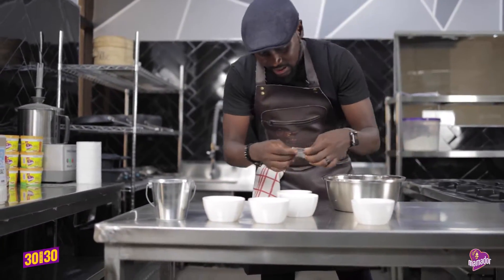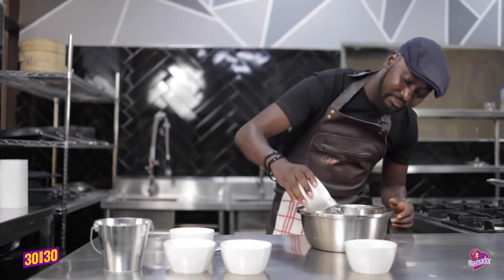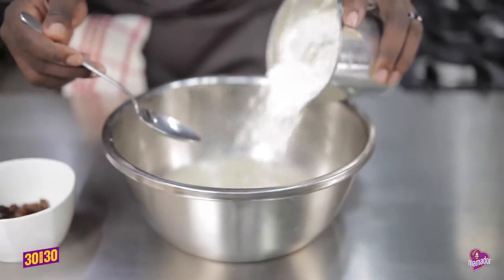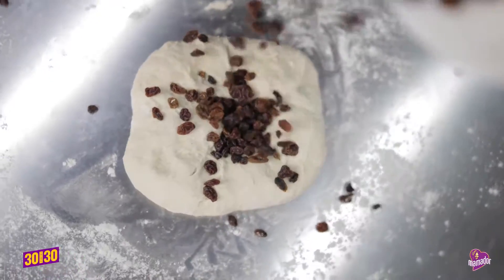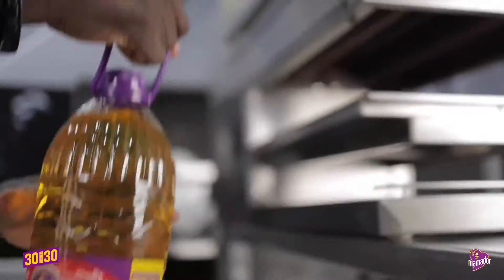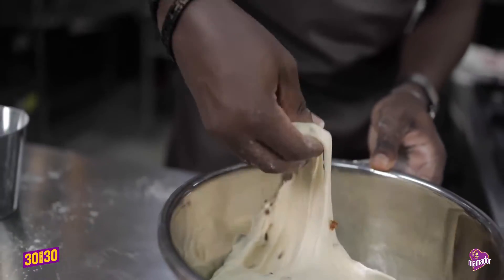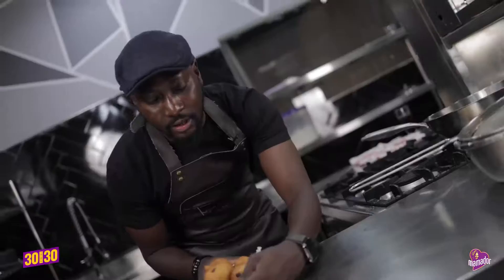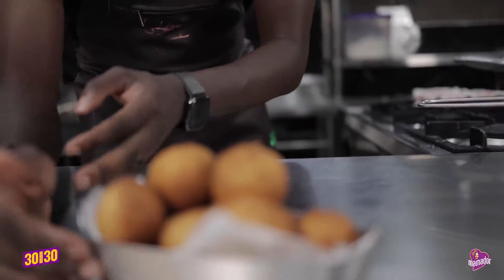Iftar With Mamador Day 3|Lesotho Makoenva |30 Ramadan Recipes across African Countries by Chef Stone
Can you smell the deliciousness from your screen😍🤤

Makoenva is a popular meal in Lesotho; If you guessed that right😉